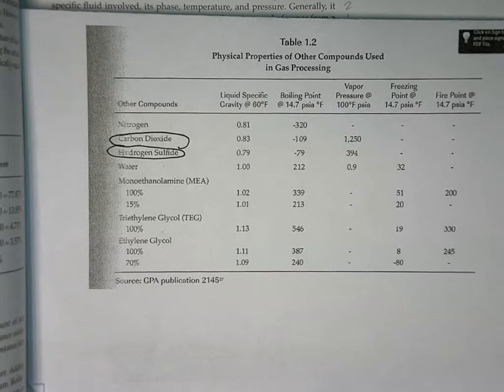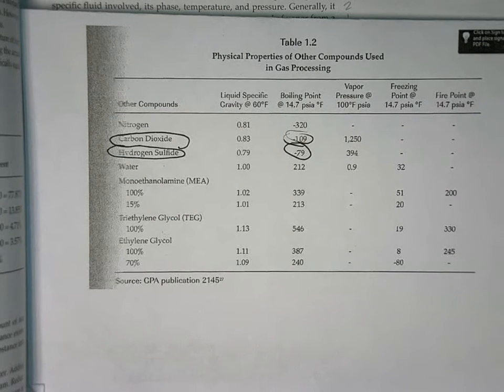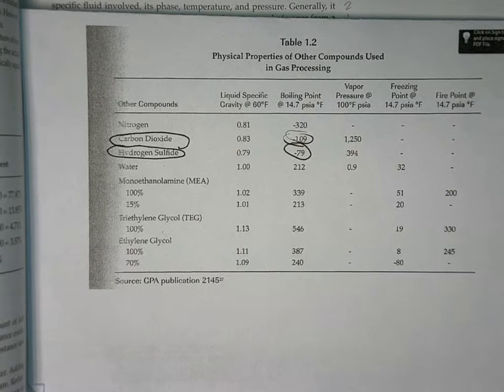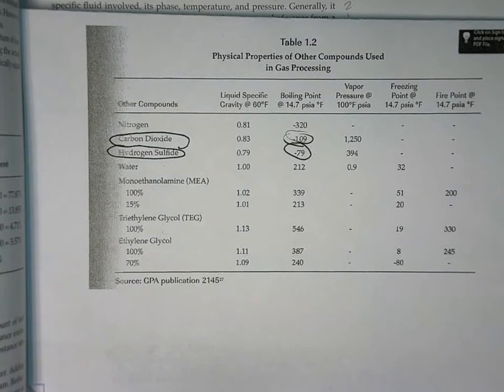Module 1 4B v Properties of Other Compounds 2'18